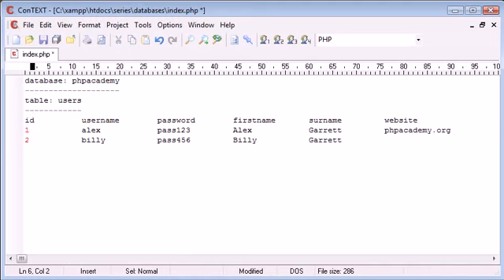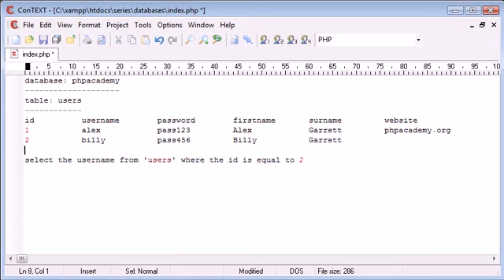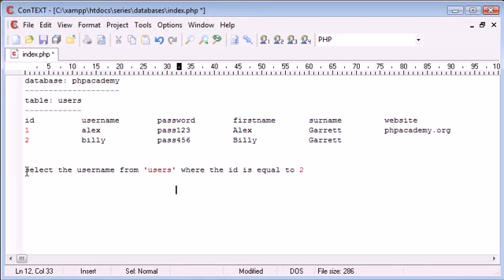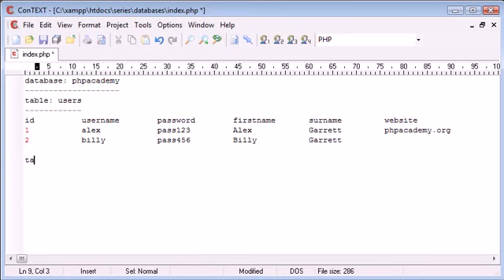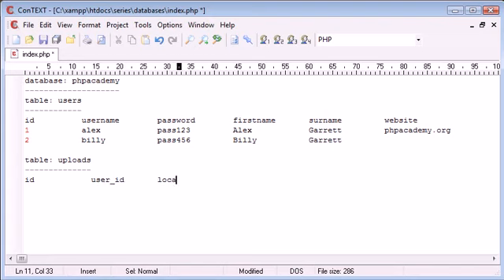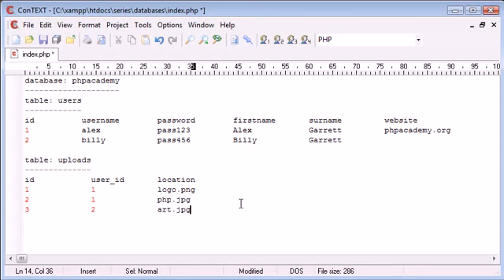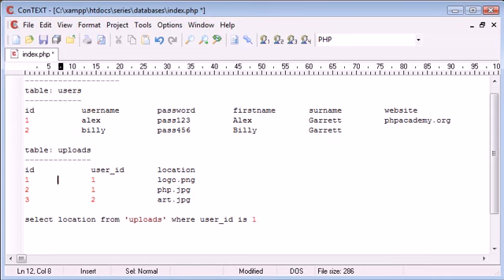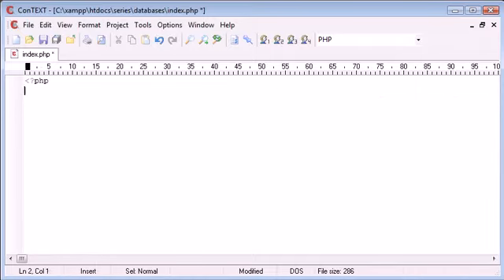Beginner PHP Tutorial 109 More About Databases ‏